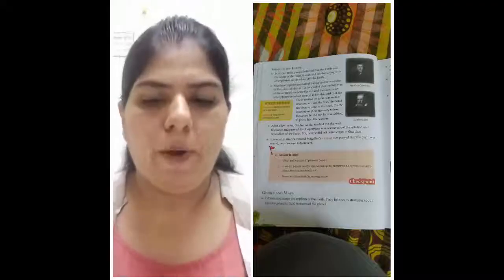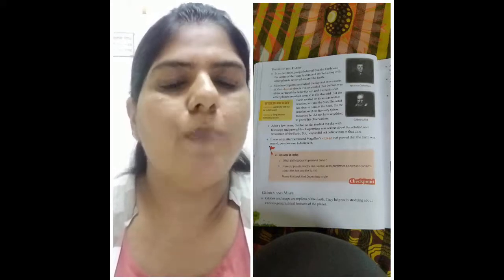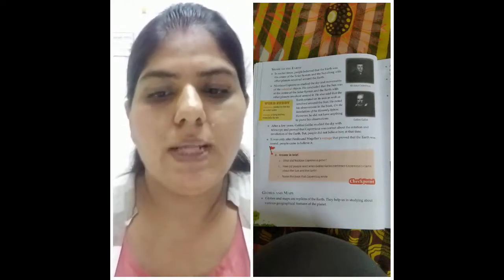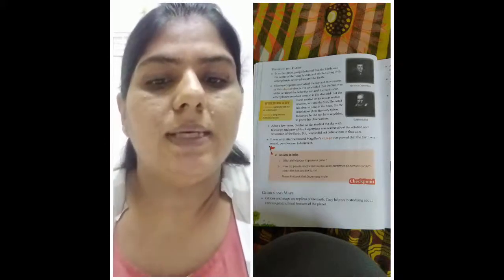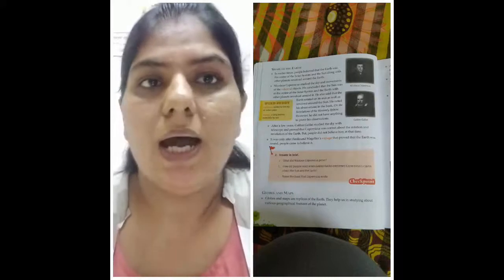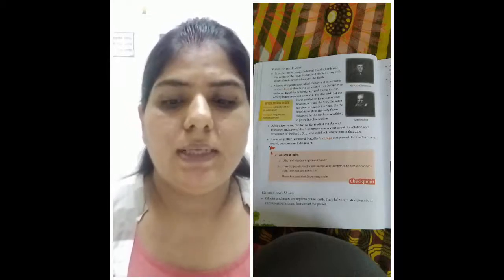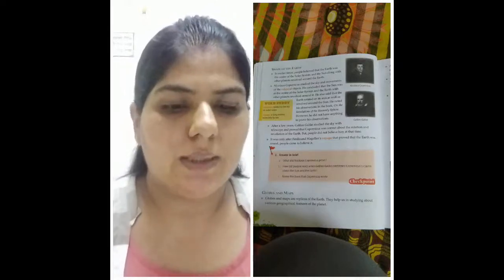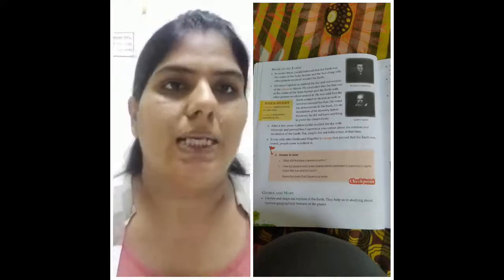Class 5|Social Studies|Know our planet|Part-2